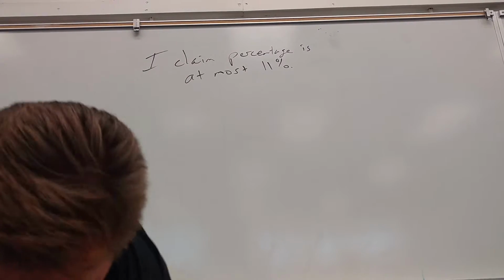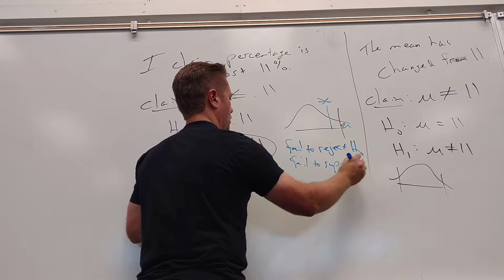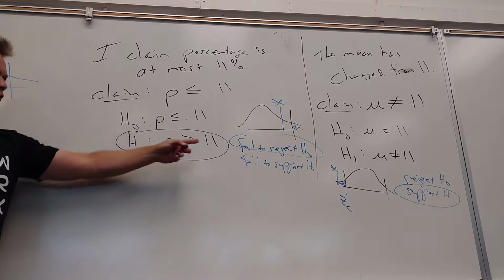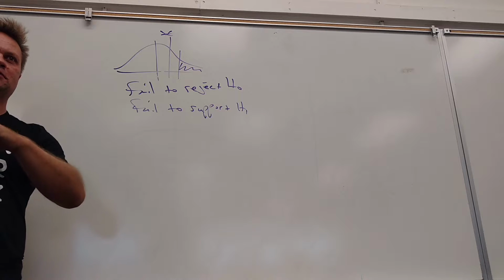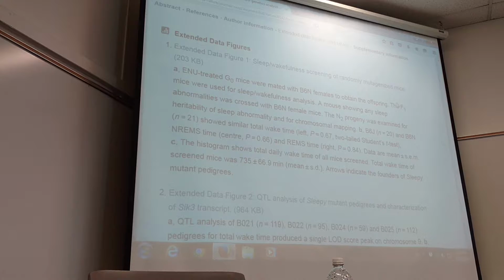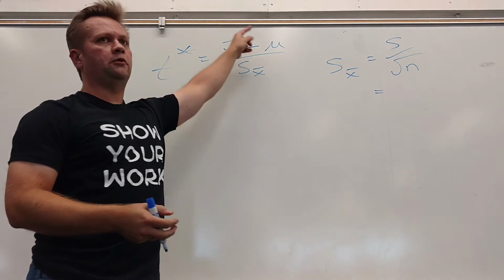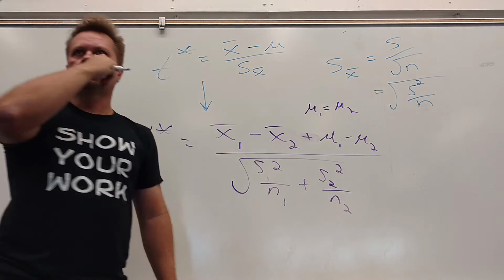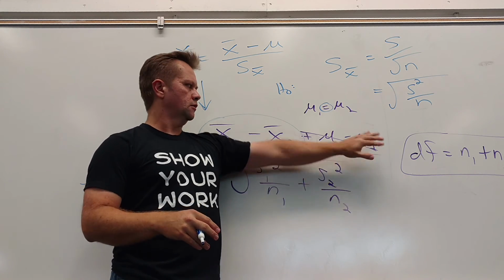Math 160, Nov 9 Lecture, Part 1